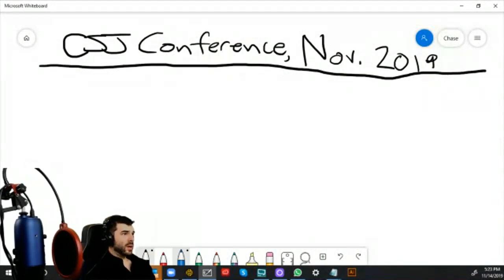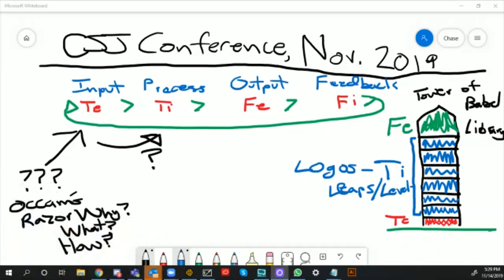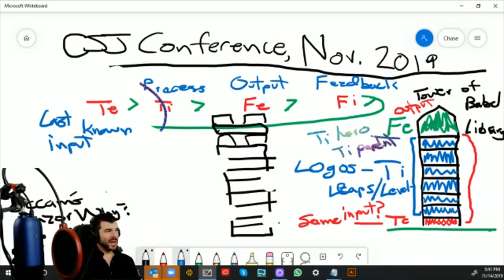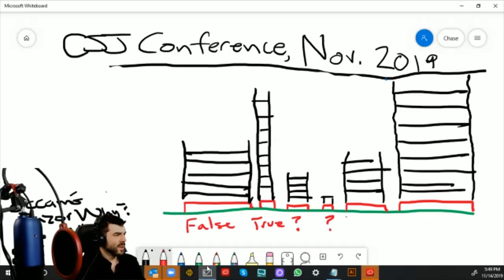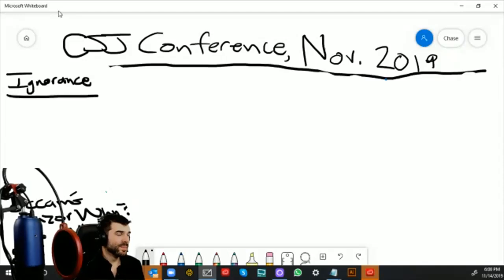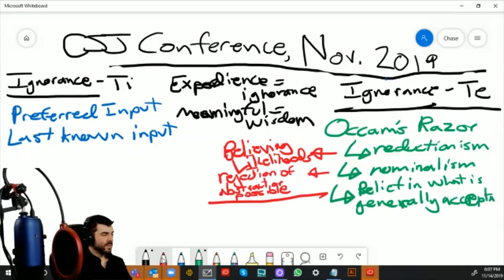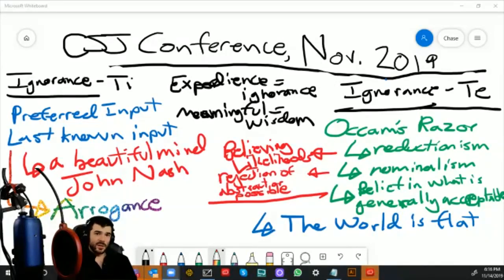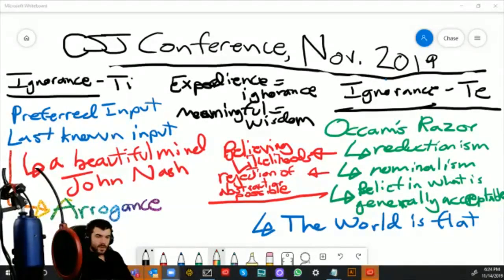How Ti & Te Users Stay Ignorant!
Become Part of our Community or Take our Free Personality Test!

Come join us for an interesting lecture about how Ti and Te can not exist without the other without ending up ignorant!